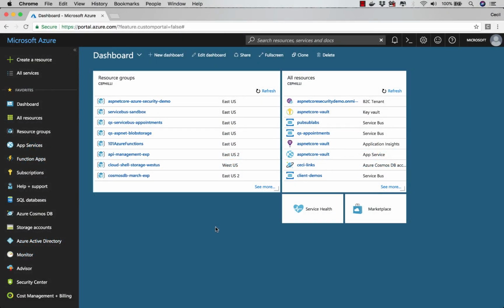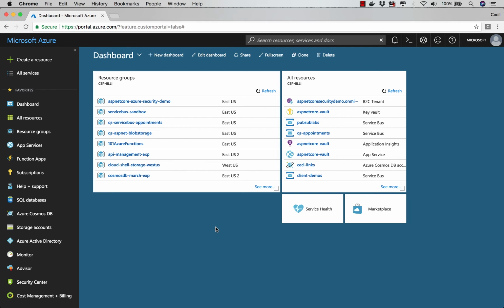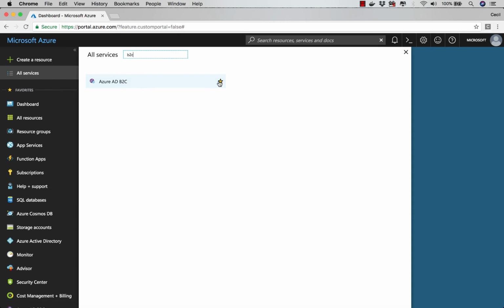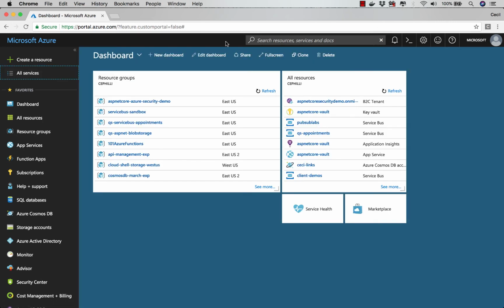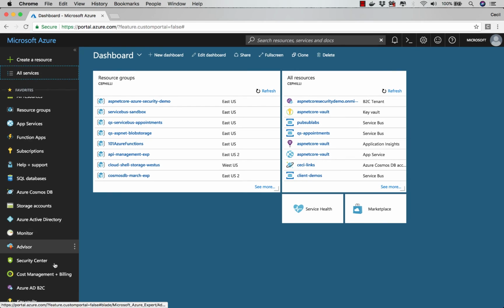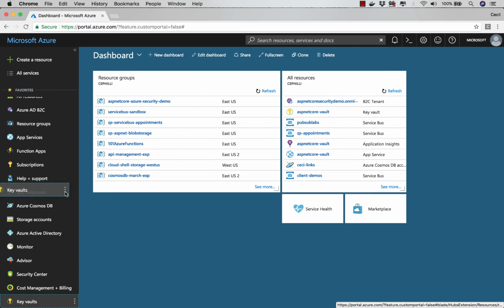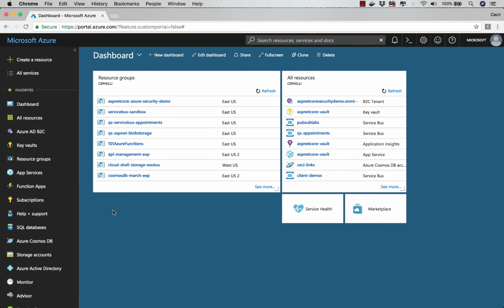How to add and reorder favorites in the Azure dashboard | Azure Tips and Tricks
In this edition of Azure Tips and Tricks, you'll learn how to add and reorder favorites in your Azure dashboard. If you have a set of resources that you use often in the Azure portal, you can easily customize them in the favorites section to get to them faster.